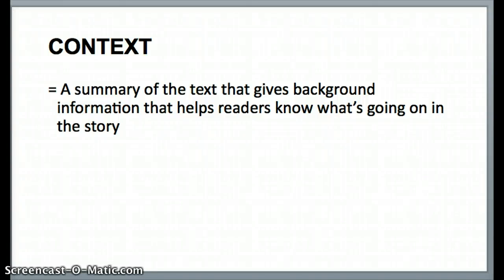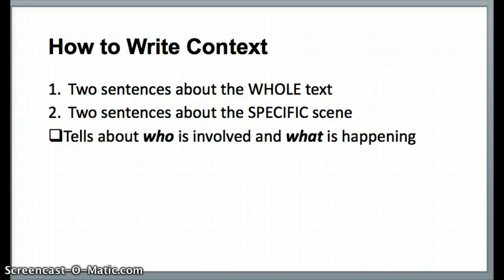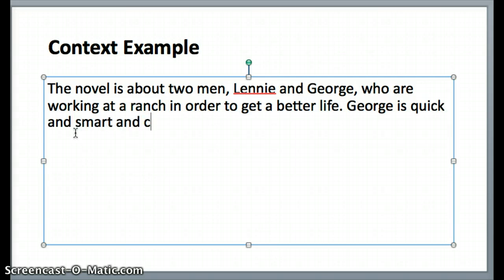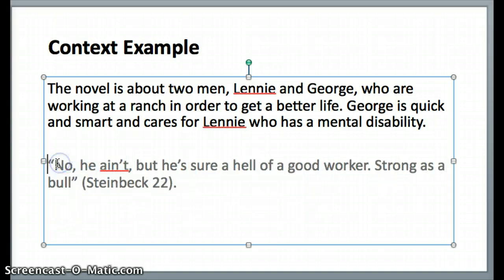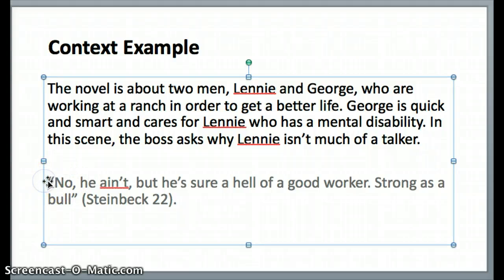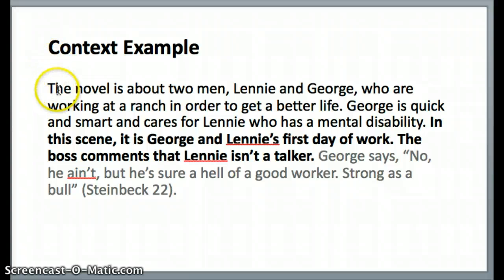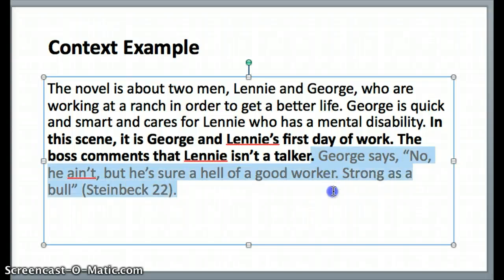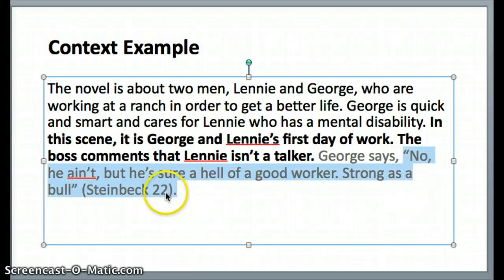Context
How to write context